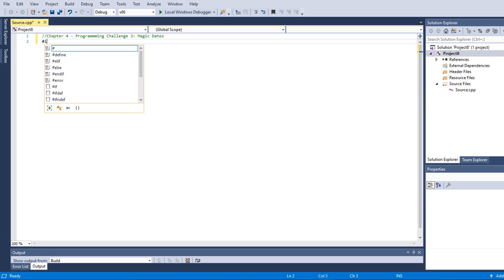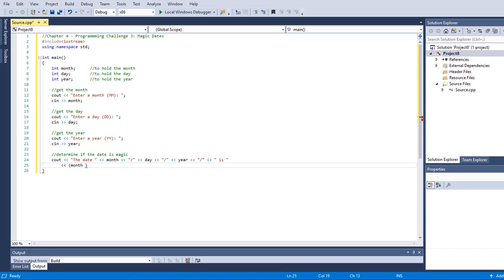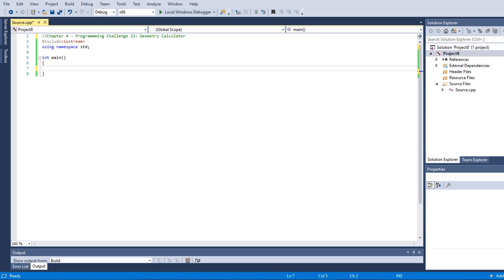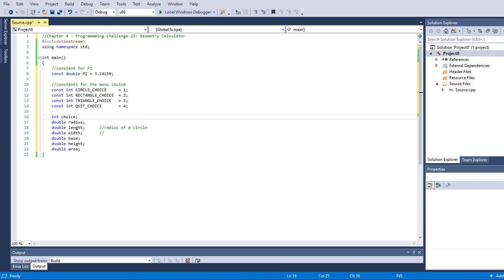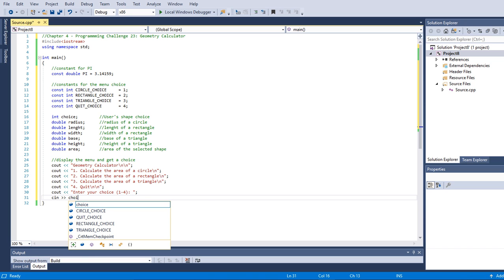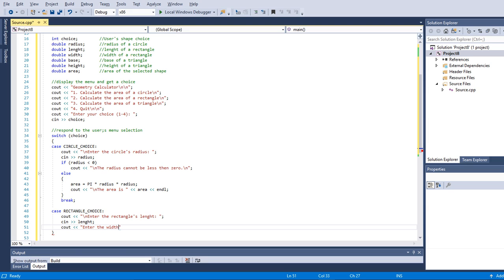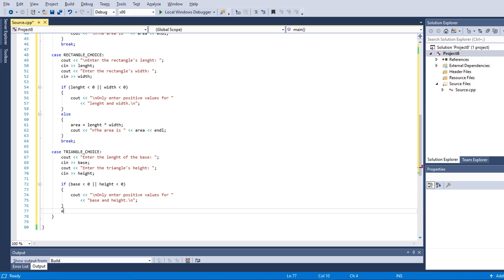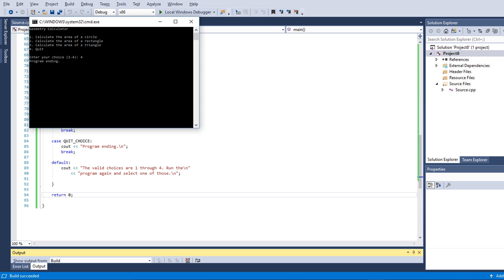Chapter 4 Program Challenge Practice